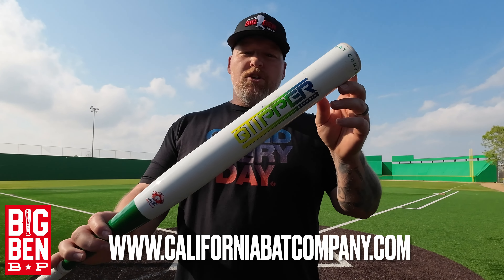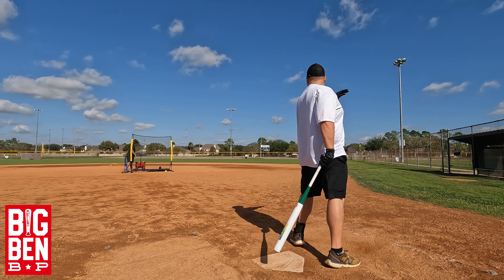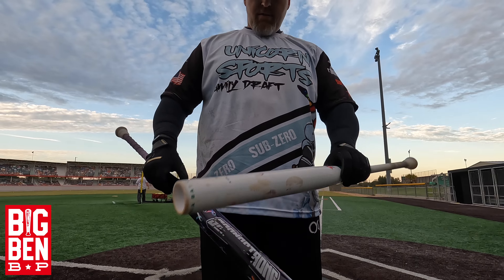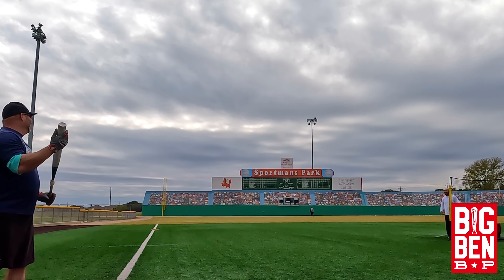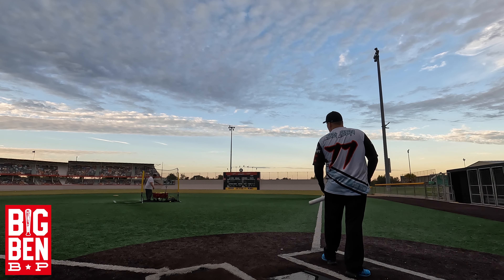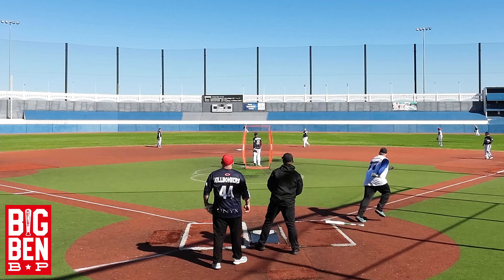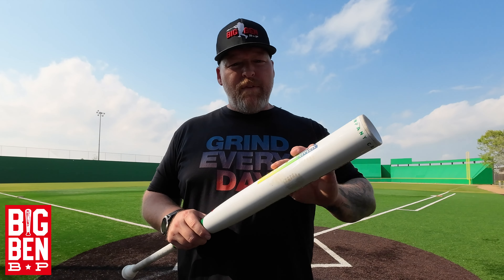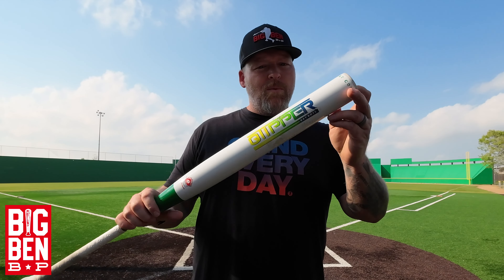Hitting SHOTS with the California Bat Company QTipper Senior Slowpitch Softball Bat!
California Bat Company QTipper